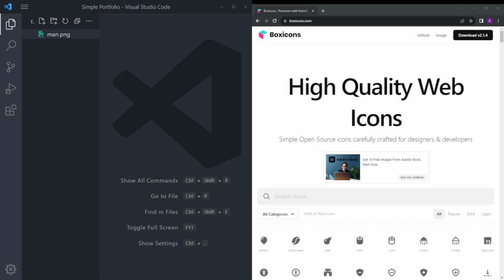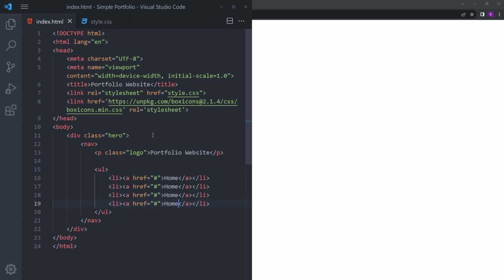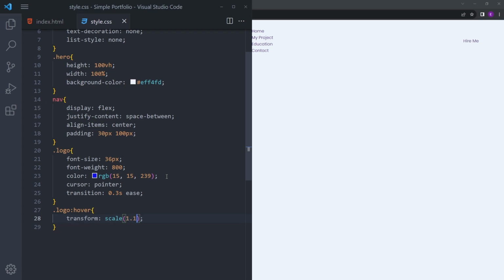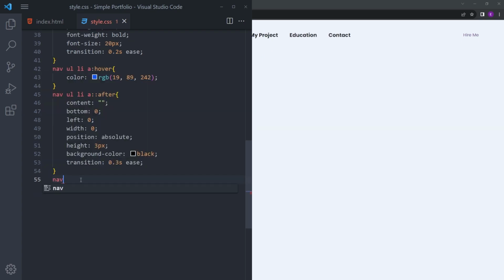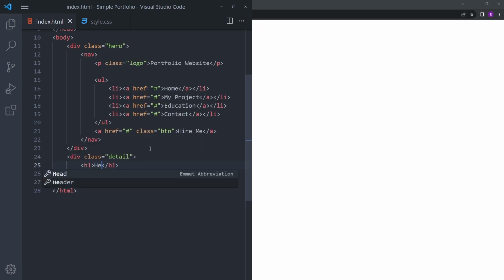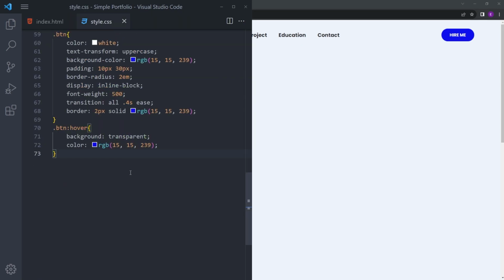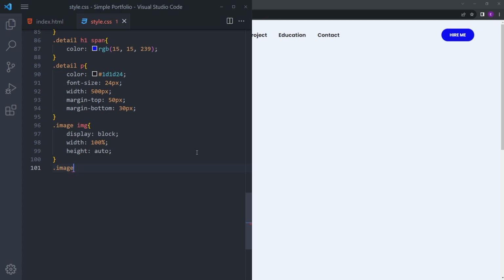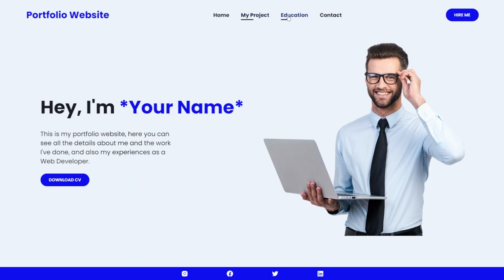Create Simple Portfolio Website with HTML & CSS | Step by Step Tutorial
In this video, you will learn how to make a simple portfolio website with HTML and CSS. I hope you enjoy it.